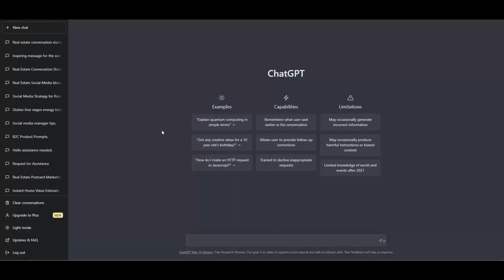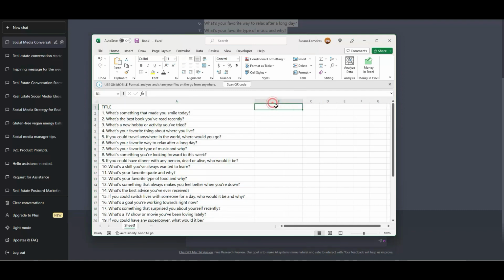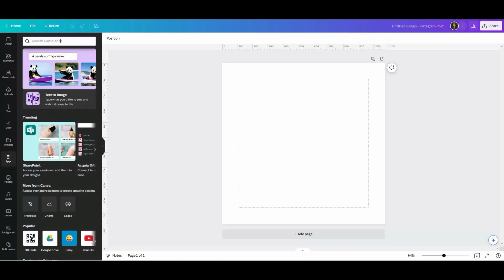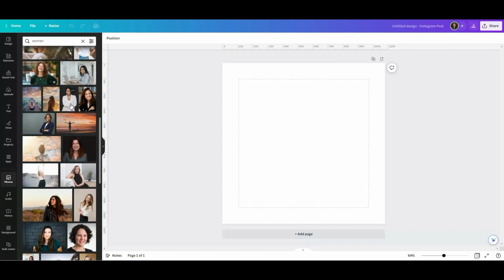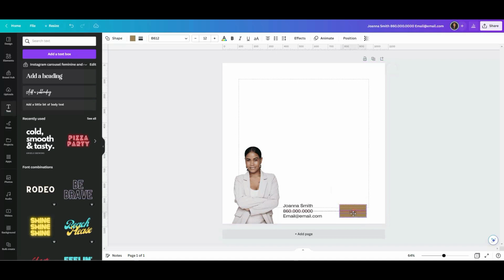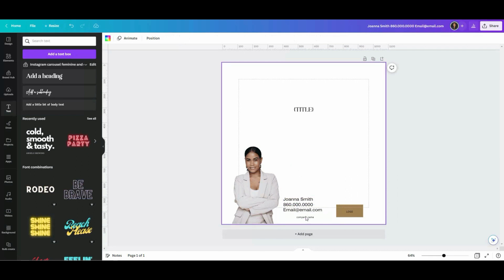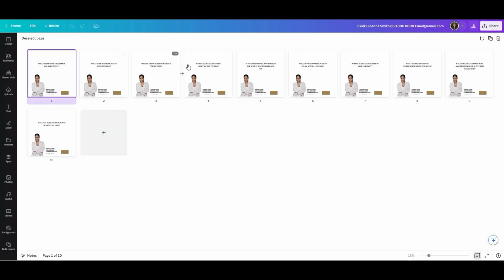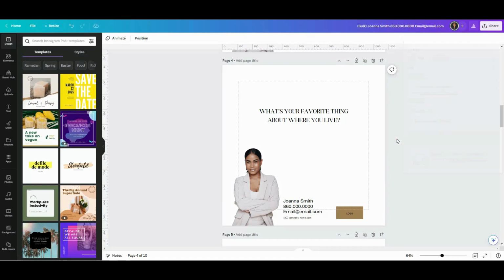👉 How to create 30 social media posts without design skills! - let me show you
⚠️NOTE: You actually need the Canva PRO to use this app! I apologize for the confusion! ⚠️

Create 30 posts for your social media accounts! In this video we will create 30 conversation starters posts and I will share a little secret with you that I have tested myself and it works!!!

Would you like 30 conversation starters every month?
to get you started!